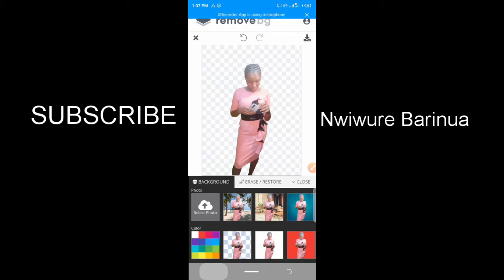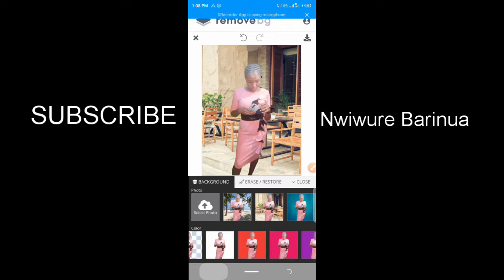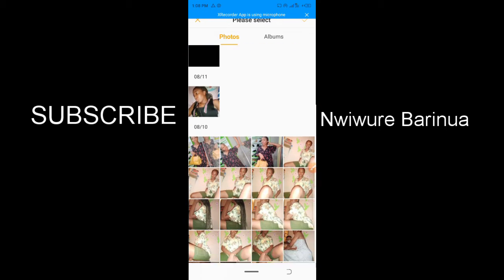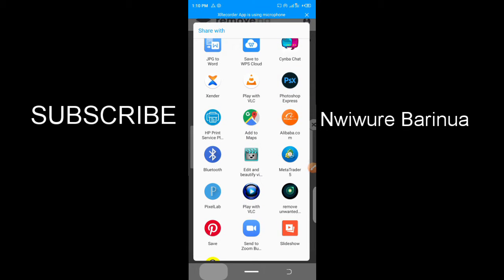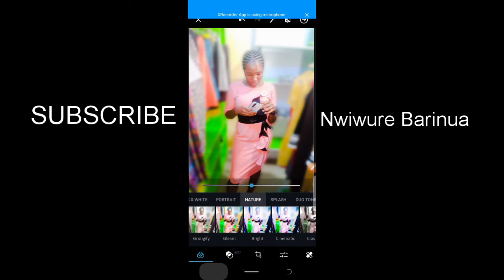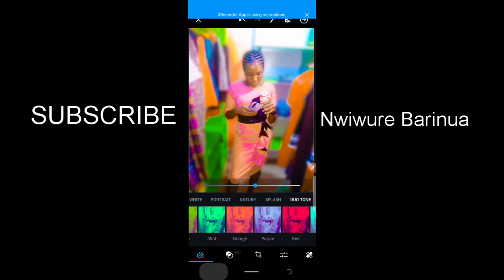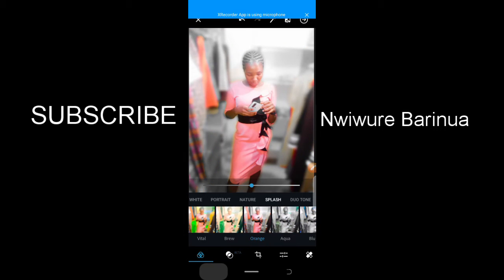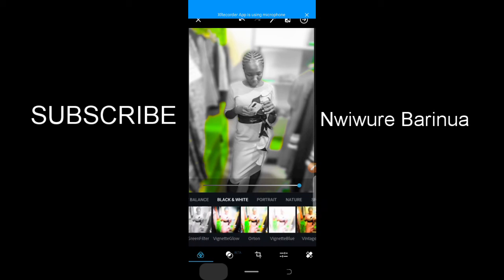product image editing tools (Remove an entire image background in 10 seconds)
product image editing tools